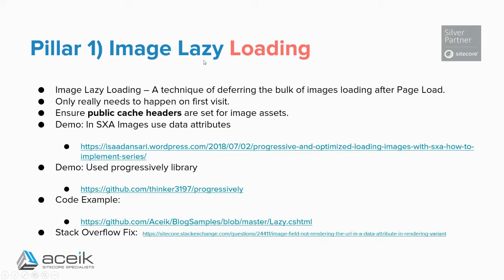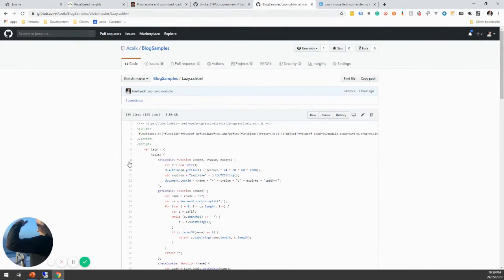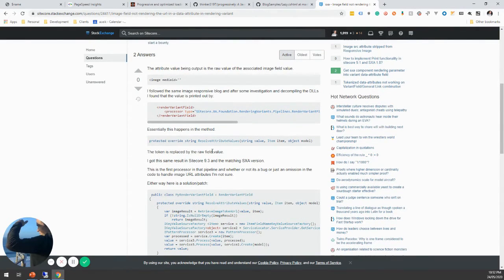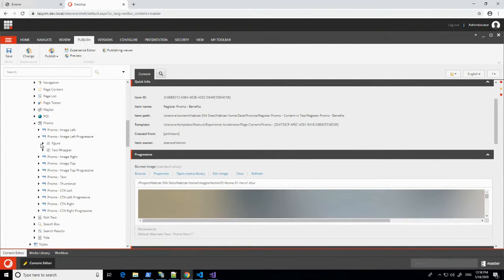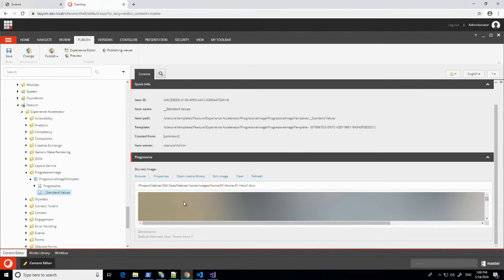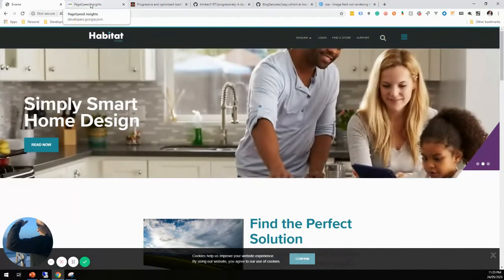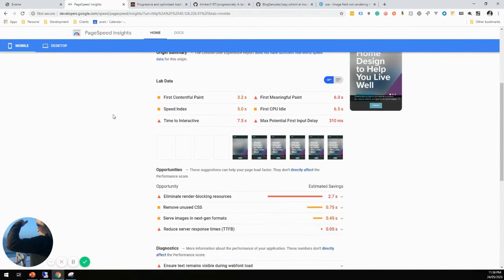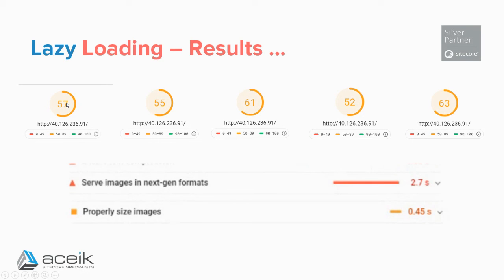The 6 Pillars of Speed Image Lazy Loading